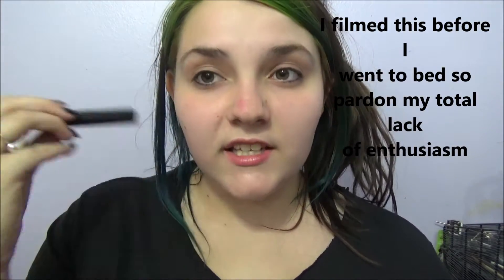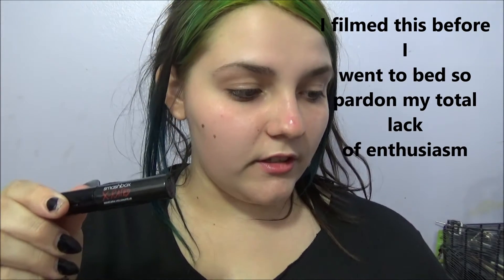Smashbox Vs. Too Faced! | Mascara Try-on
Pardon my late night meh attitude but this video is a comparison of the smashbox X-rated mascara and the too faced better than sex mascara.